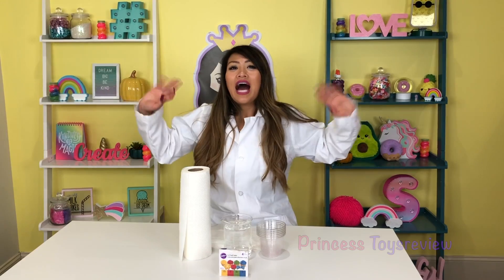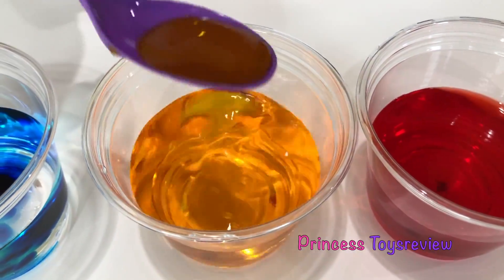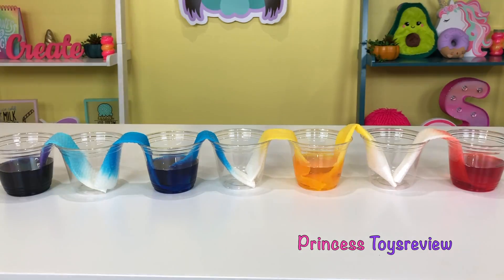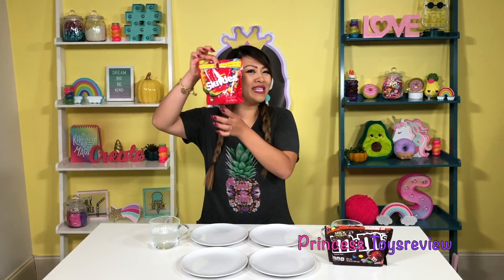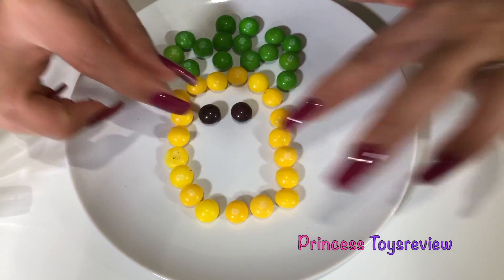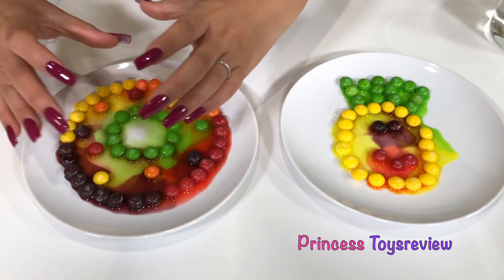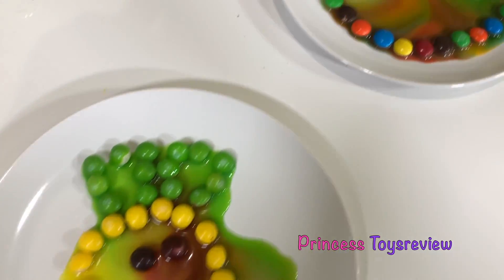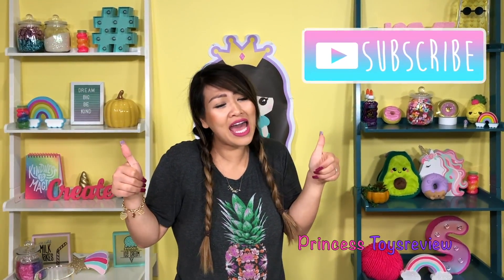Rainbow Walking Water Easy Kids Science Experiment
Rainbow Walking Water Easy Kids Science Experiment! Princess T  does a fun DIY science experiment using easy ingredients like water, food color, and paper! The colored water travels across the paper and form a color between the colored dye! This is a great way to learn colors! We have all the colors of the rainbow! This is a great video for those who love the Walking Water and science experiments!